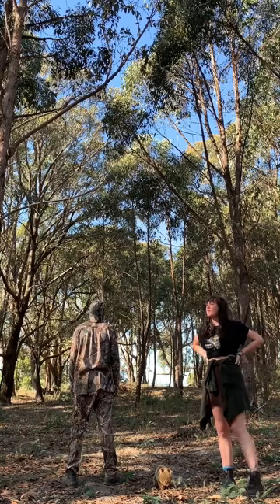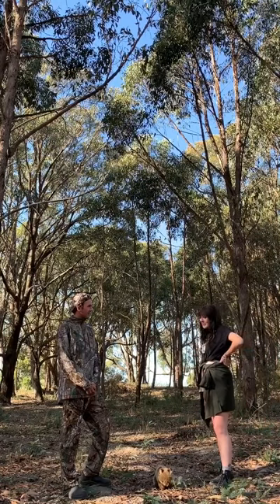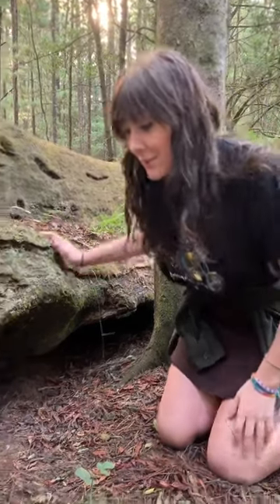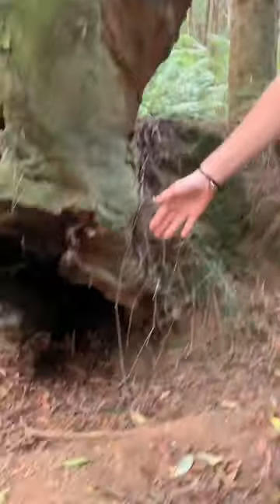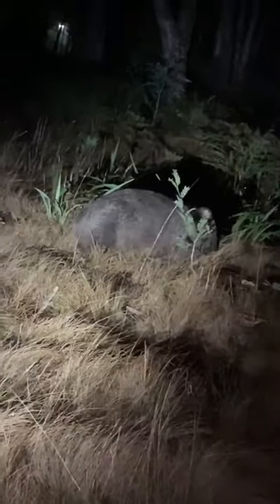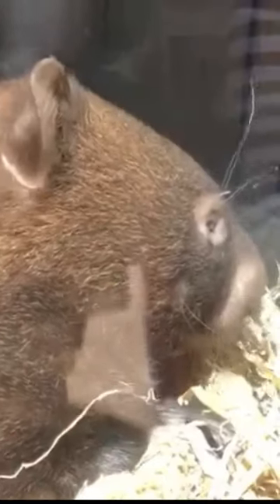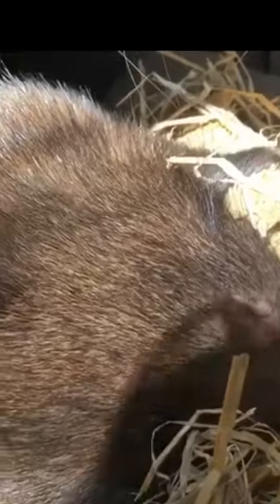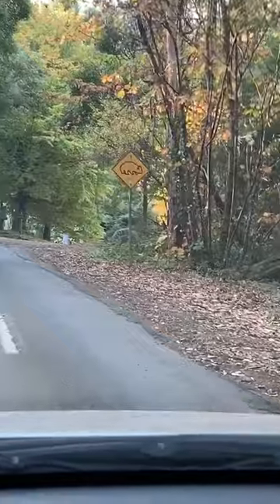Inside The Wombats Burrow